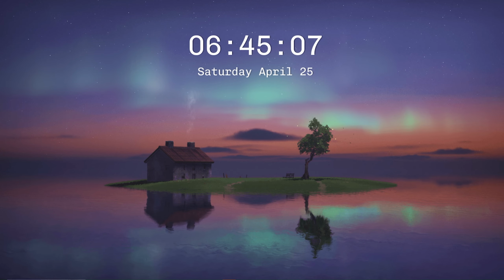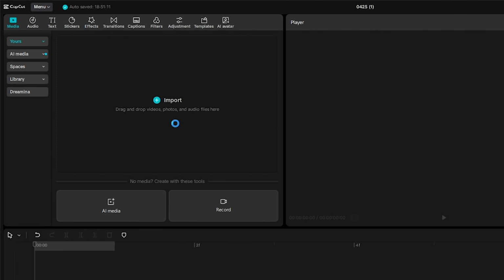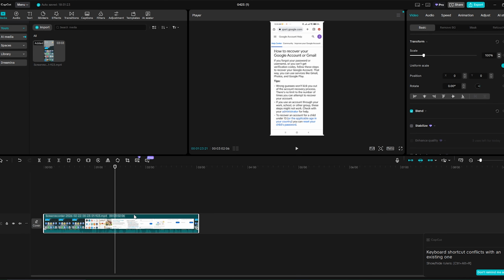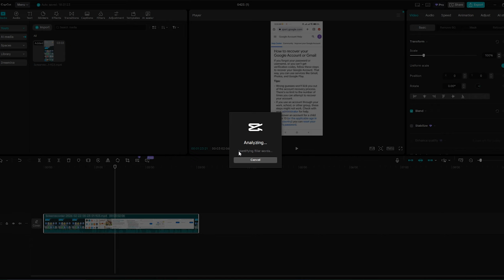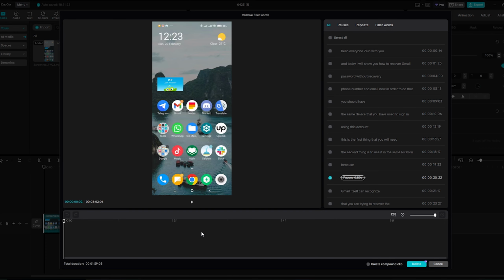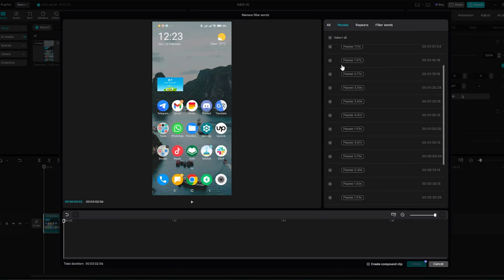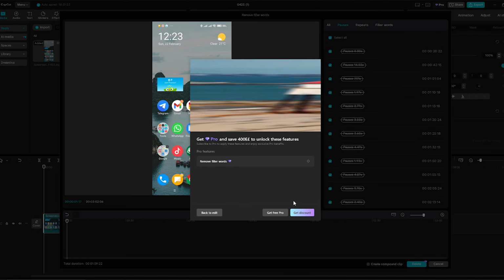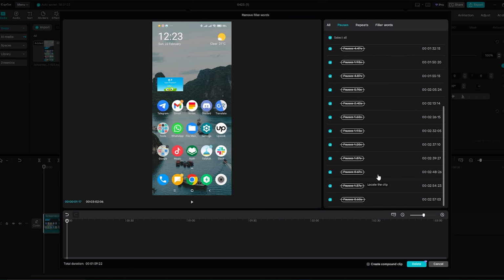How To Auto Cut Silence In Video CapCut | Quick Guide